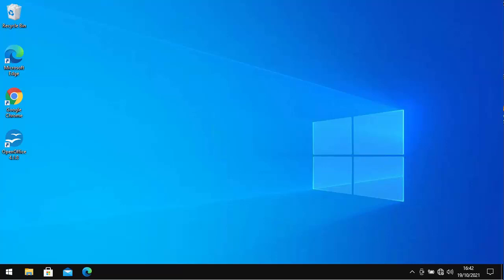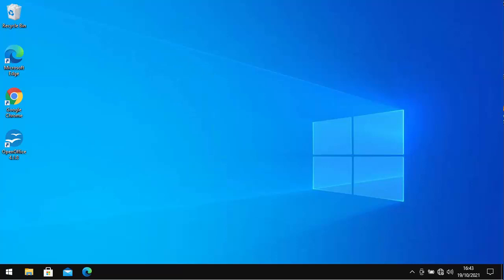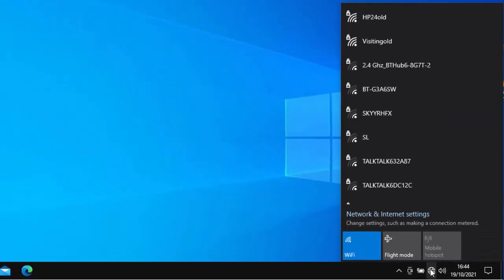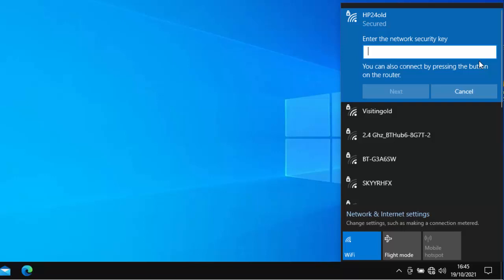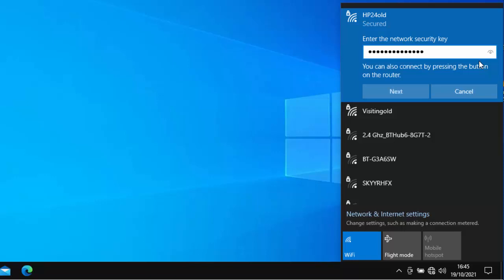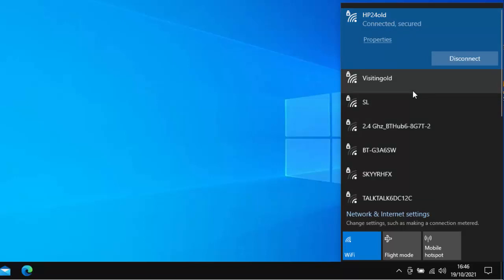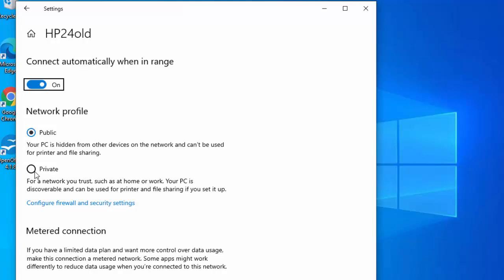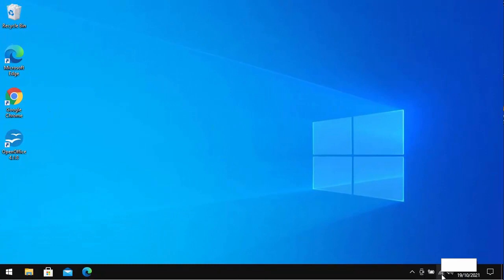How to Connect Windows 10 to WIFI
Shows you how you can connect your Windows 10 Laptop to Wifi